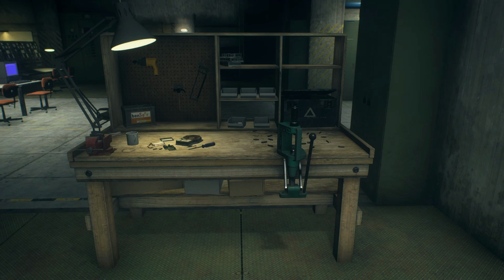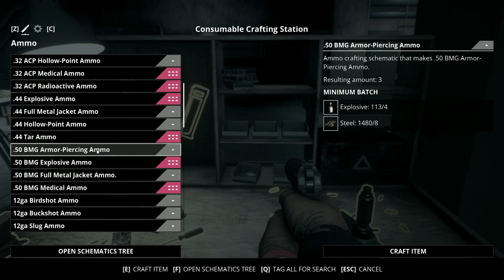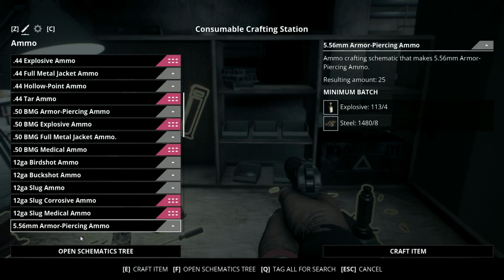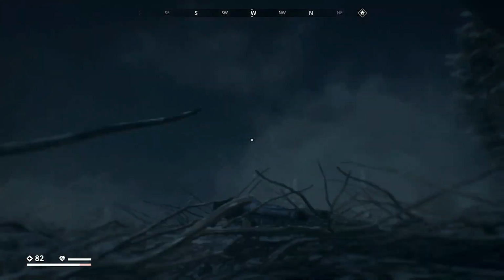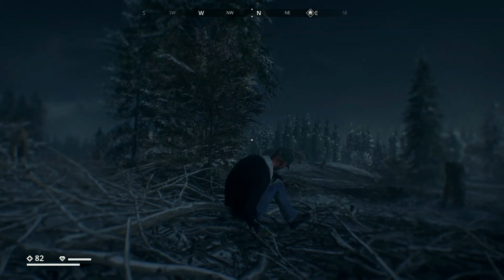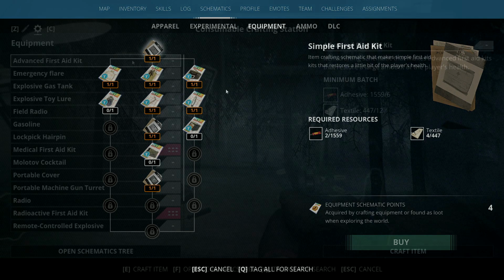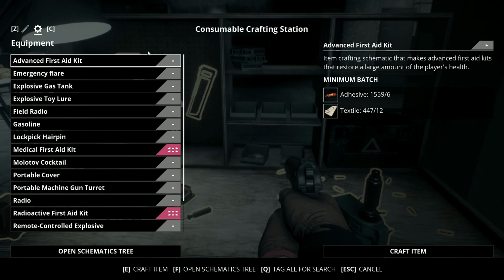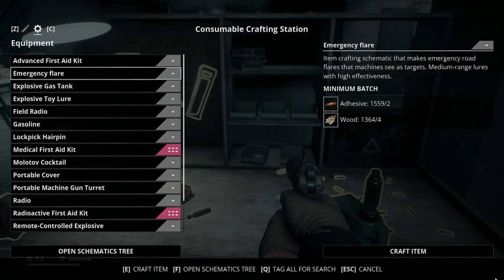GENERATION ZERO Crafting Is Now Pointless !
Check out their site, get yourself some amazing gaming gear!  AlphaRigs donates money from all sales to Children's charities.